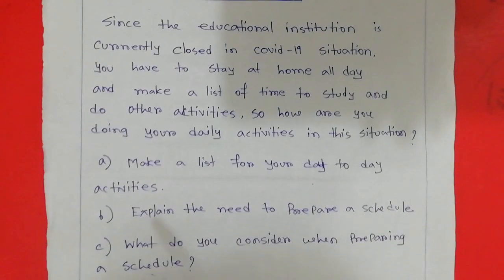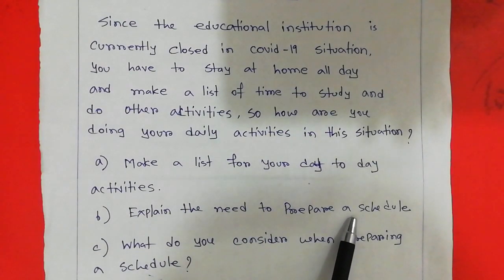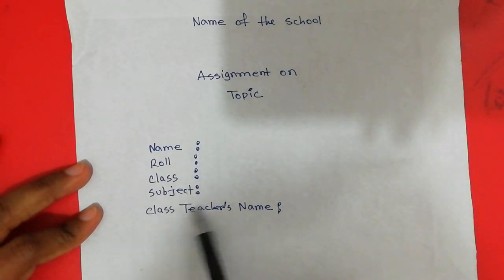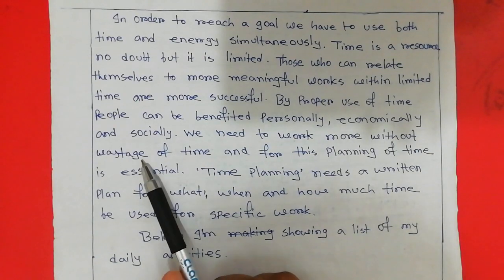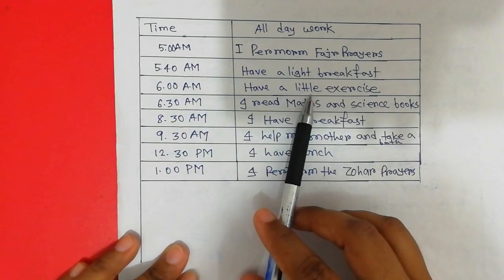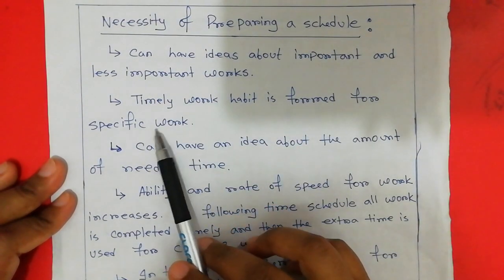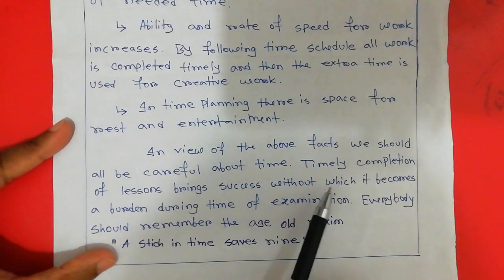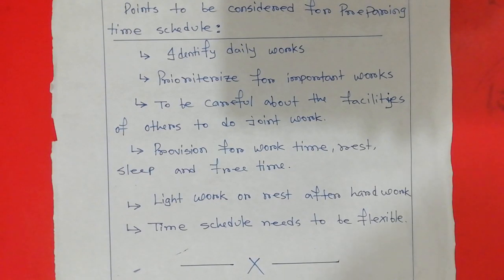Home Science Assignment Class 8 English Version 3rd Week || English Version H. Science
ERGO Academic Care.
(An Academic Institution for English Version students in Mirpur 10, Dhaka)
Classes are conducted here with English Version background teachers.
Address: House-2/19 (Ground FL), Block-B, Section-10, Mirpur, Dhaka-1216
(Opposite of the 2nd building of Hope International School)